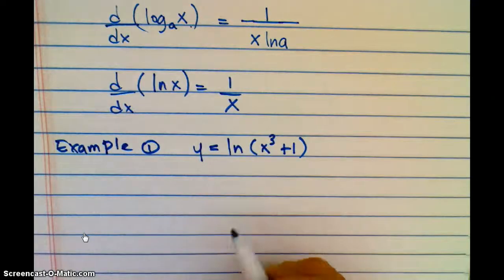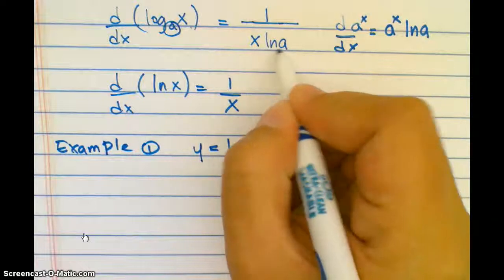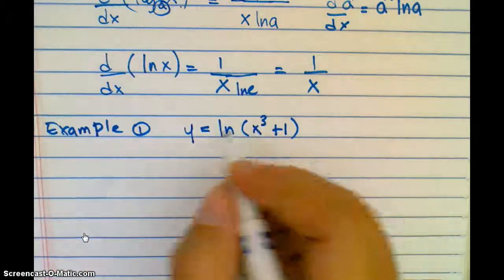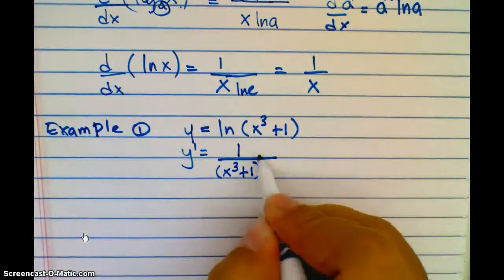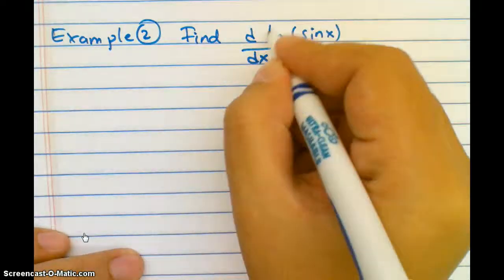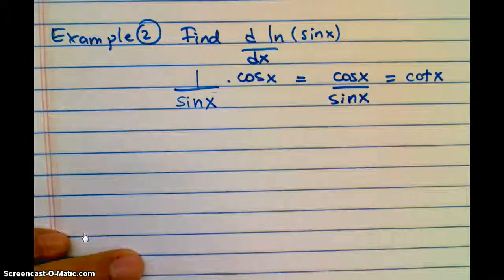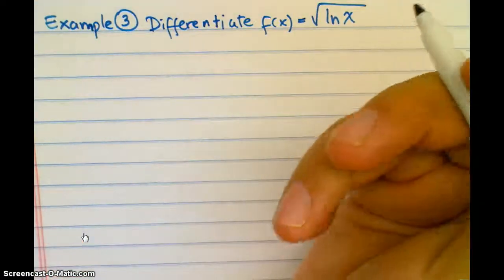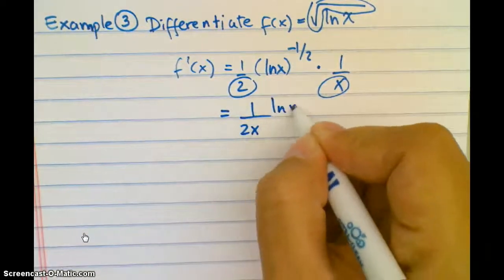Section 3.6 example 1-3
derivative of log functions